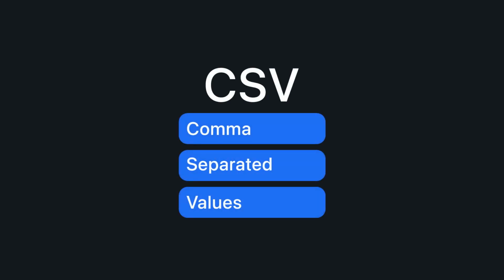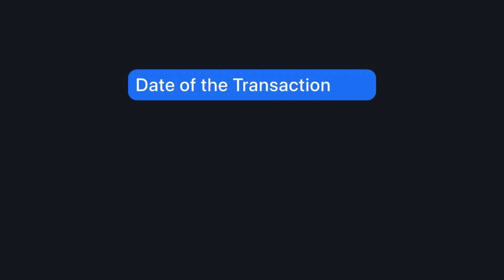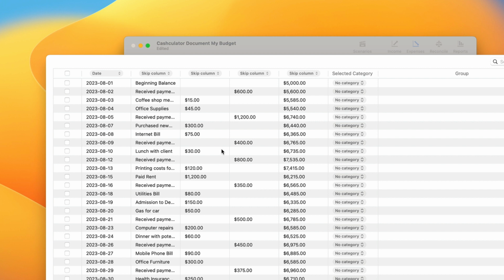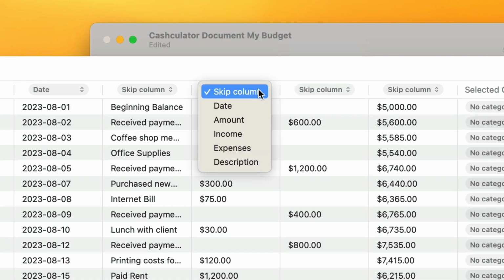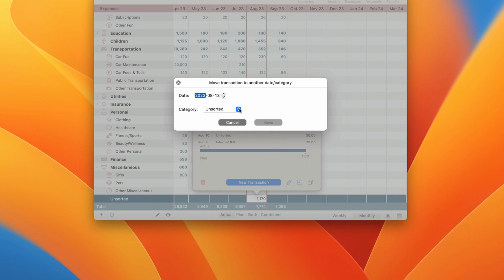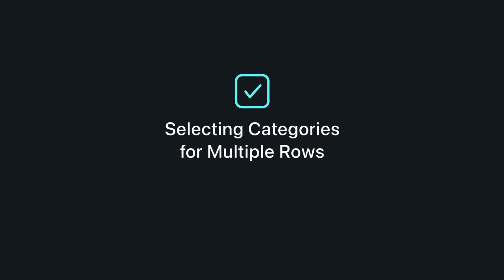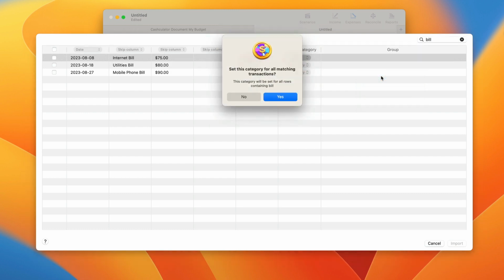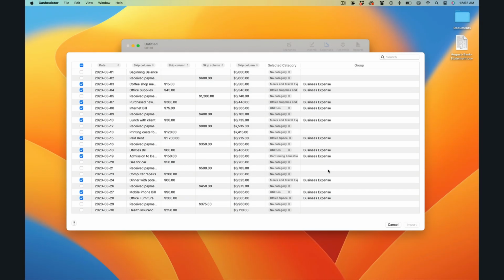How to import CSV data into Cashculator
In this tutorial video, Braden shows you how to import data into Cashculator and lets you know about some tips and tricks to make it go faster.

Starting with Cashculator 2.2, you can import CSV data to more quickly start getting a handle on your personal finances or to update your actuals.

You'll learn:
▪️ How to import data from elsewhere into Cashculator
▪️ Two approaches for identifying income vs. expenses
▪️ How Cashculator saves you time on future imports of similar data
▪️ Shortcuts for setting categories for multiple transactions at once

Like all Apparent Software, Cashculator's made with ♥︎ by Mac users for Mac users. We're based in Winnipeg, Manitoba in Canada but we use computers to work together from Łodz, Poland and Chandler, Arizona, USA.

► Captions were automatically generated by YouTube and then edited by Susannah

Looking for more ways to make the most of your Mac? Check out Trickster: Recently Used Files to keep the files you work with right at your fingertips, plus loads of power user features including integrations with DEVONThink and Hookmark